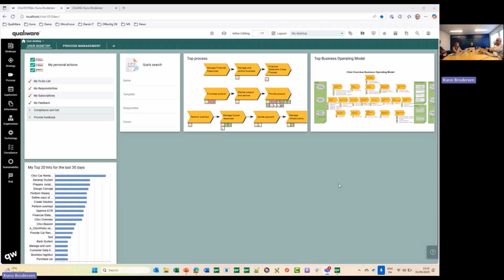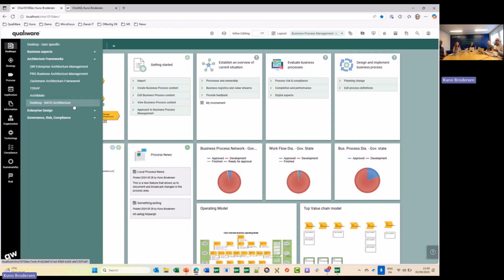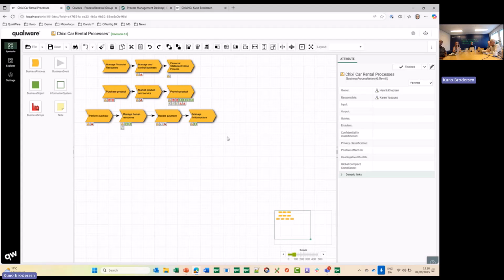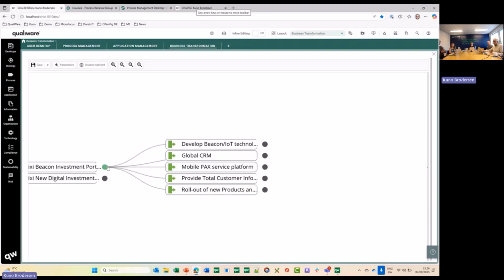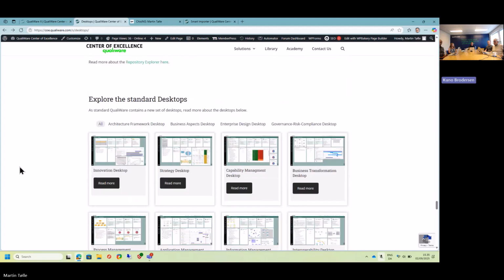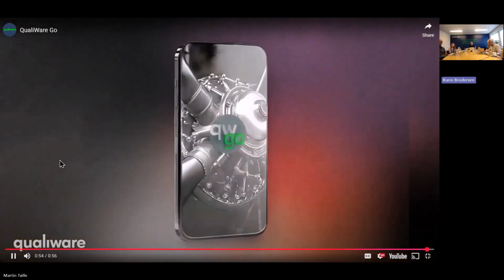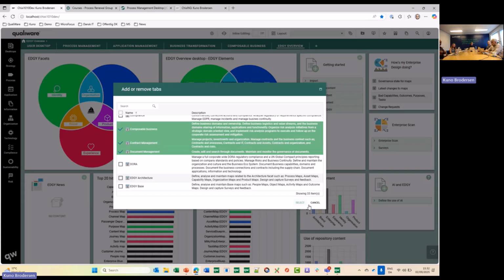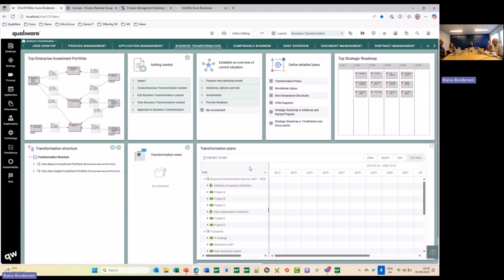Release webinar QualiWare10.10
Kuno Brodersen and Martin Tølle from QualiWare walks you through the highlights in the new release, QualiWare 10.10.